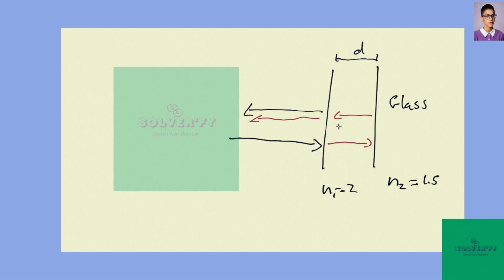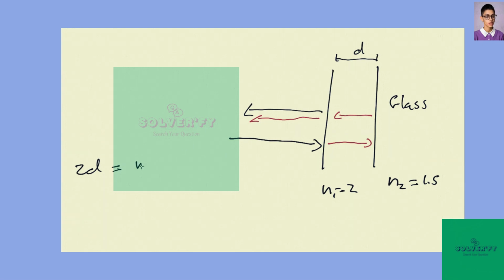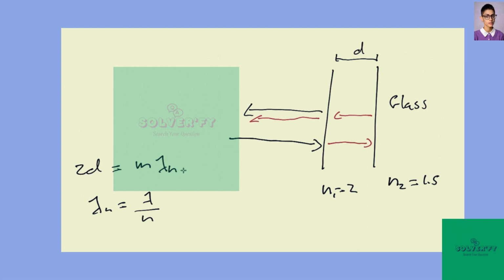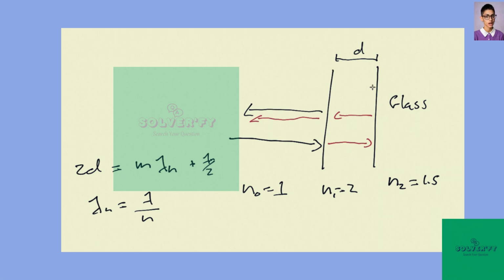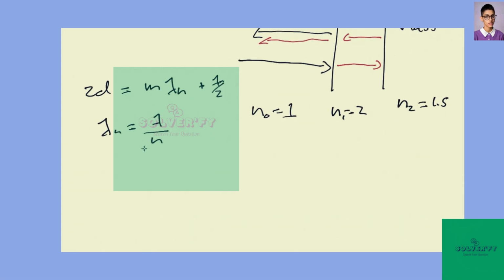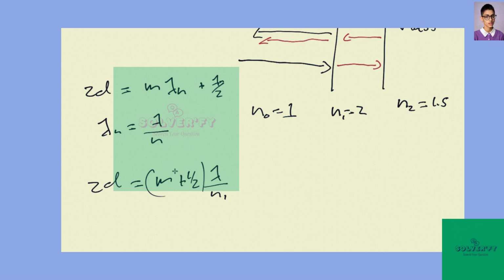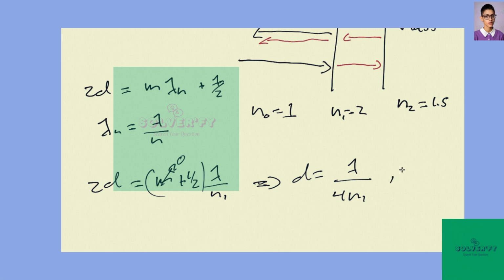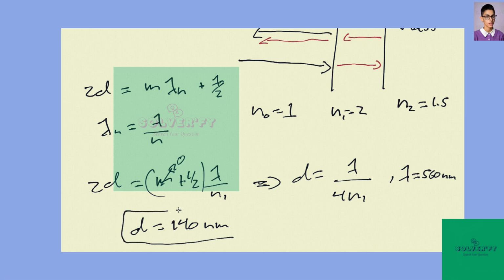[Physics] The rhinestones in costume jewelry are glass with index of refraction To make them m